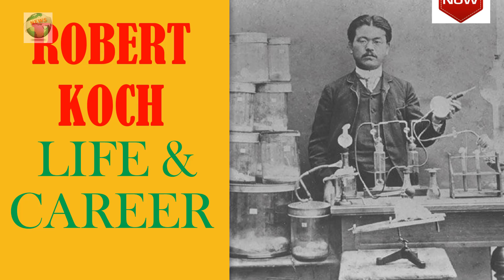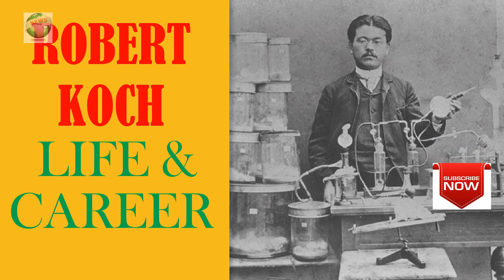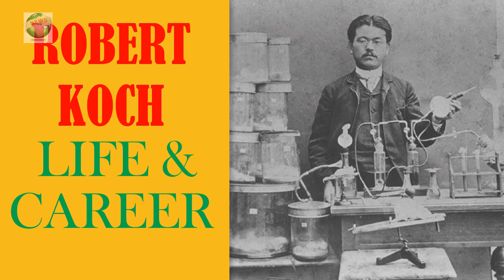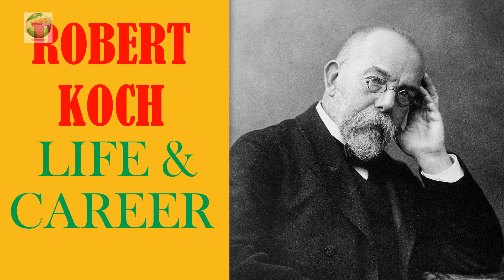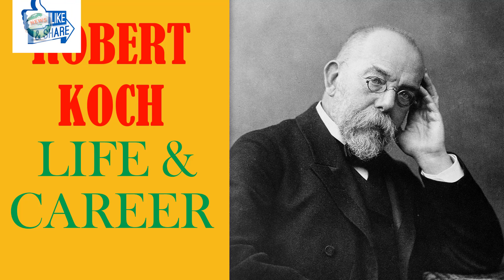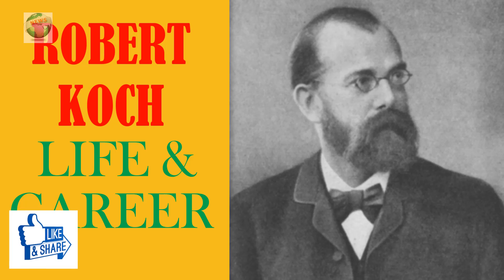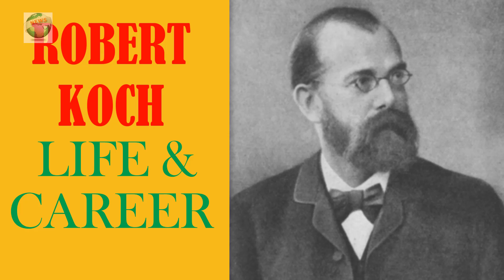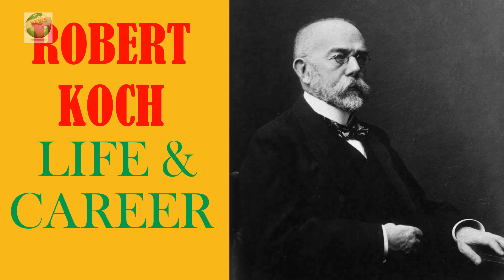Google doodle | Robert Koch: life and career - part 3 (end)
Robert Koch: life and career - part 3 (end)

In 1897, Koch was elected a Foreign Member of the Royal Society (ForMemRS). In 1905, Koch won the Nobel Prize in Physiology and Medicine for his work with tuberculosis. In 1906, research on tuberculosis and tropical diseases won him the Prussian Order Pour le Merite and in 1908, the Robert Koch medal, established to honour the greatest living physicians.
Koch's name is one of twenty-three, from the fields of hygiene and tropical medicine, featured on the frieze of the London School of Hygiene & Tropical Medicine building in Keppel Street, Bloomsbury.
A large marble statue of Koch stands in a small park known as Robert Koch Platz, just north of the Charity Hospital, in the Mitte section of Berlin. His life was the subject of a 1939 German produced motion picture that featured Oscar winning actor Emil Jannings in the title role. On December 10th, 2017 Google showed a Doodle in celebration of Robert Koch's birthday.